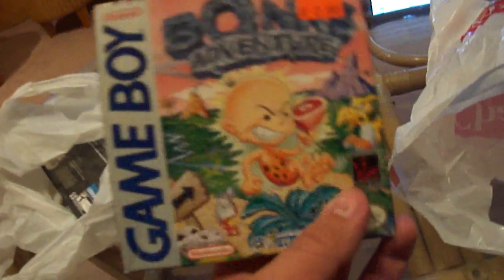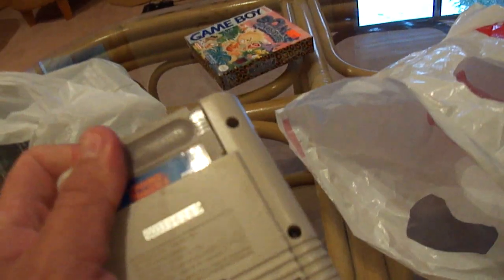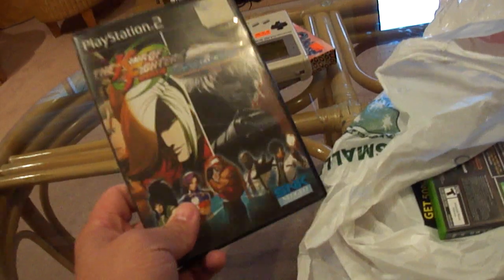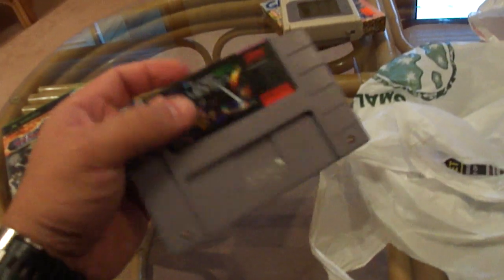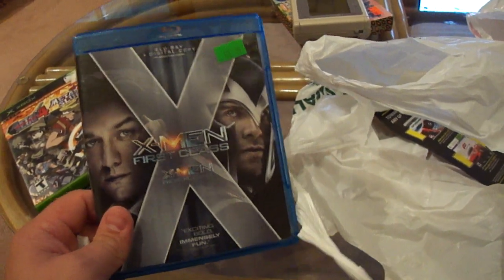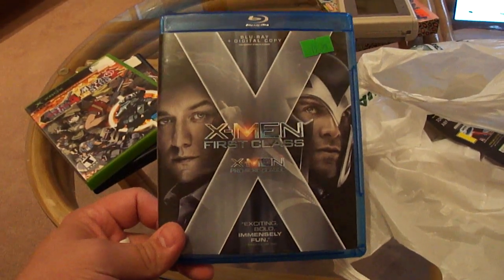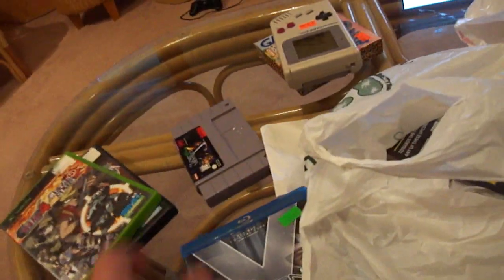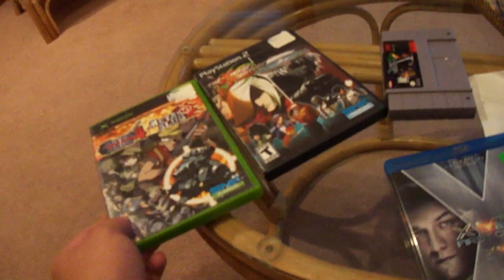Video Game Collecting Pick-Up's #14 (Blu-Ray Crossover #8)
Some decent finds and a lucky buy!